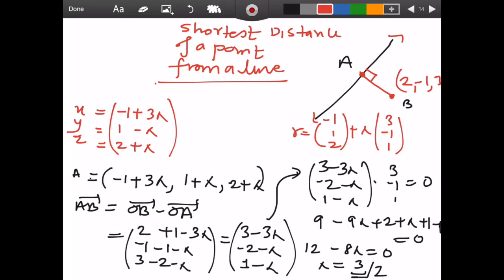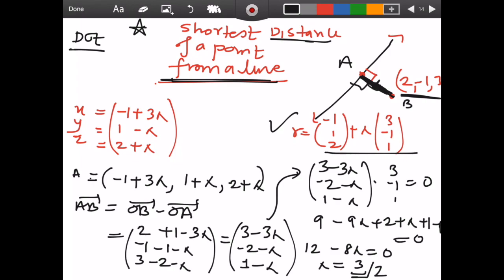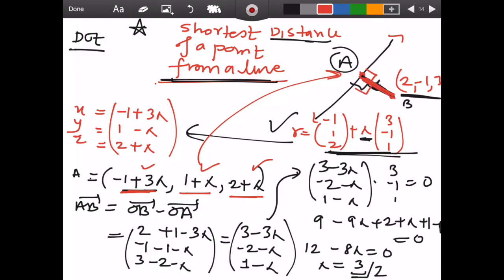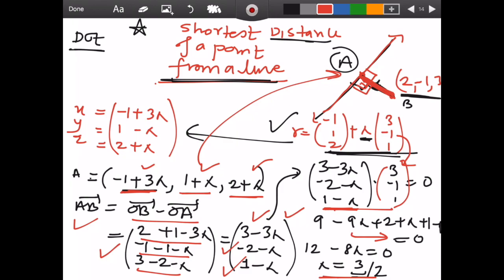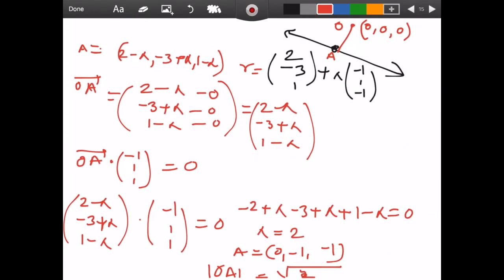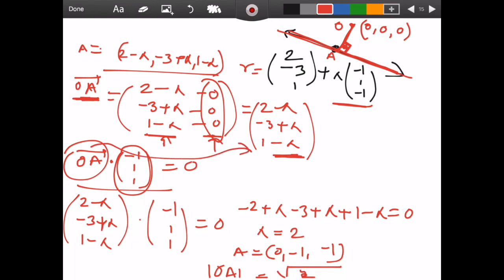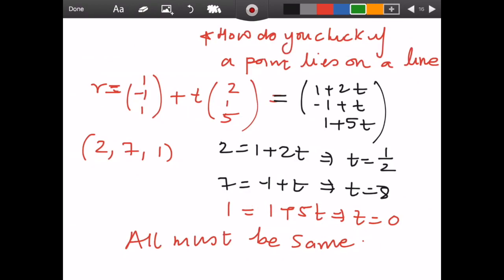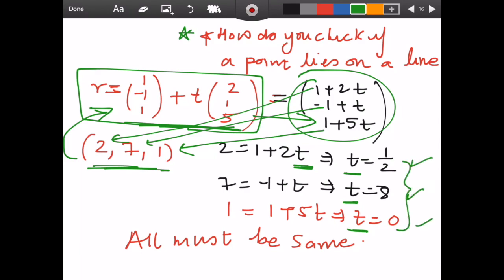Shortest distance of a point from a line and check if a point lies on a line